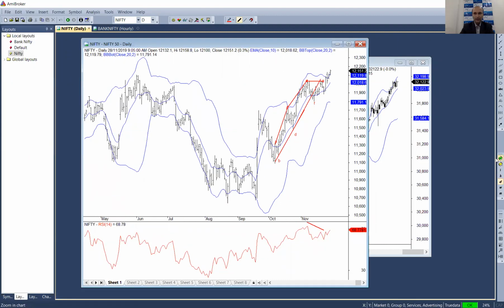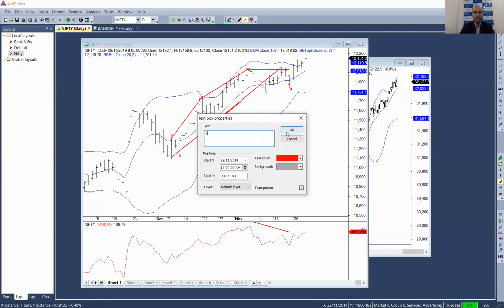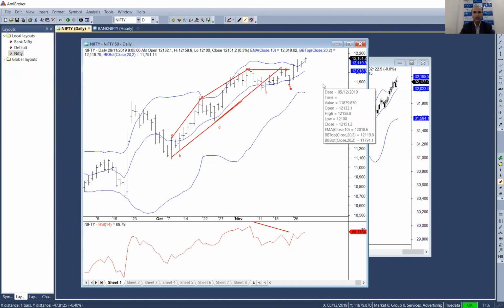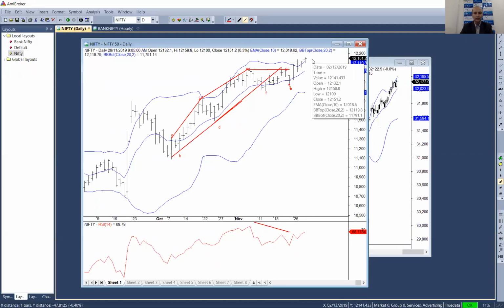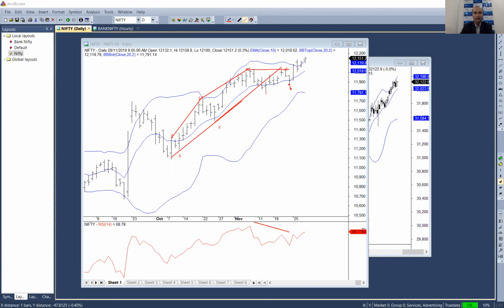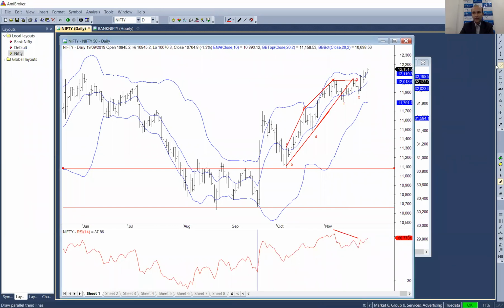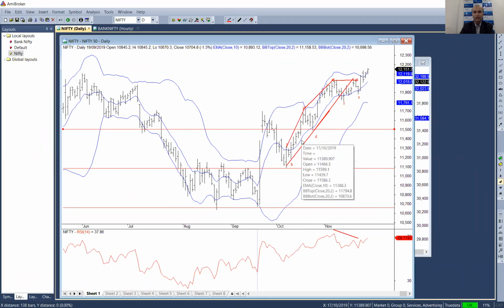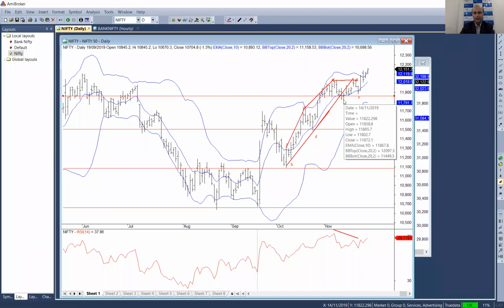life time high levels 20191128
Nifty touched life time high at 11150 levels, Gann BollingerBands and Elliottwave are all in sync.